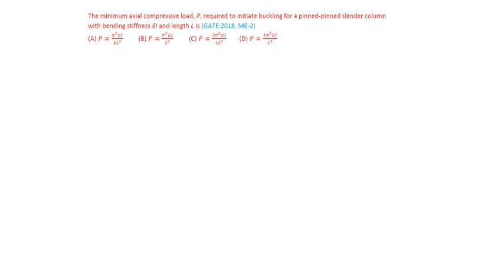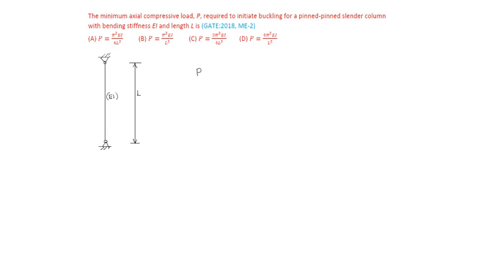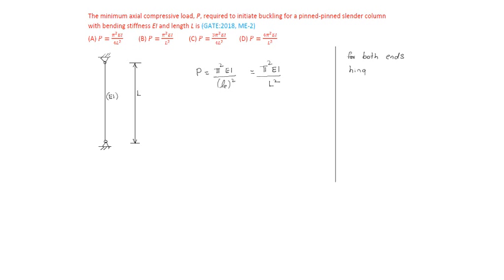buckling of column 02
buckling of column